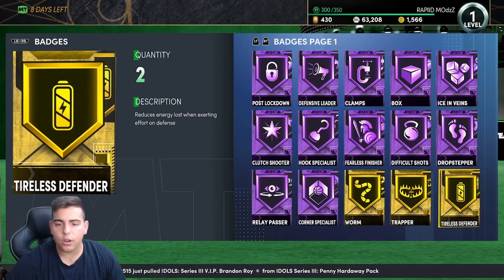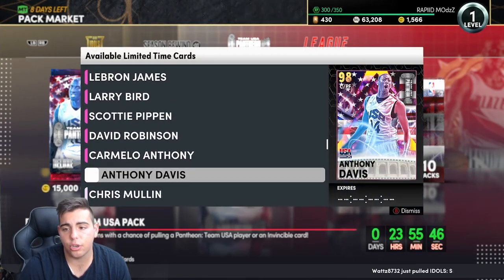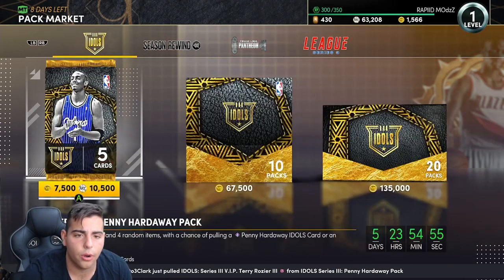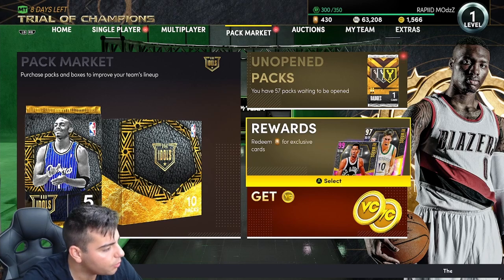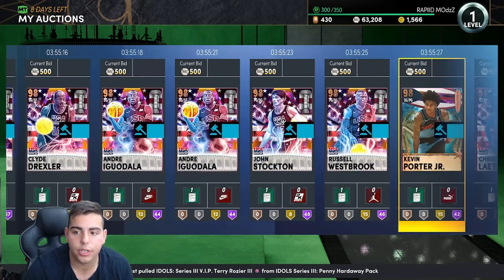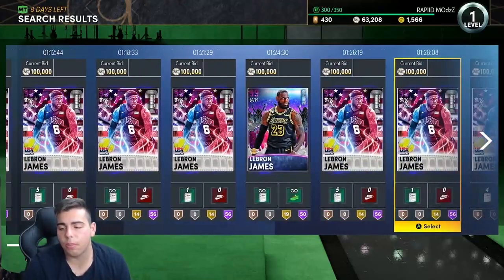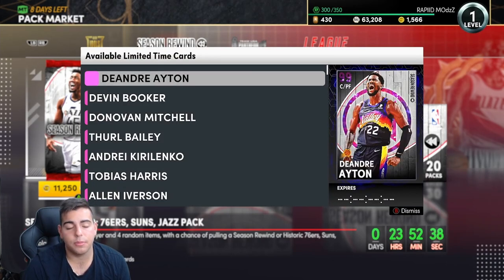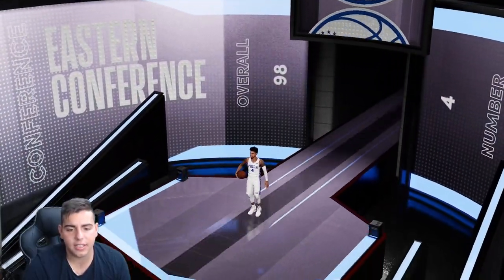INSANE NEW LOCKER CODES + NEW SEASON REWIND PACKS ARE LIVE IN THE MARKET! | NBA 2K21 MY TEAM